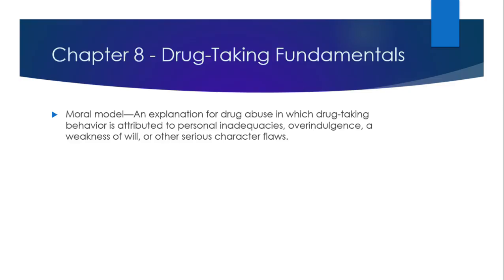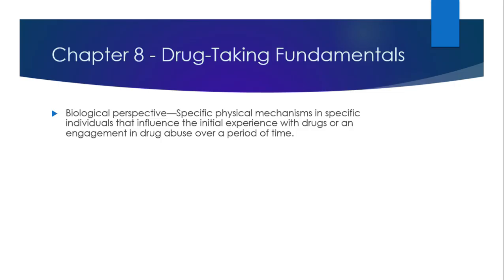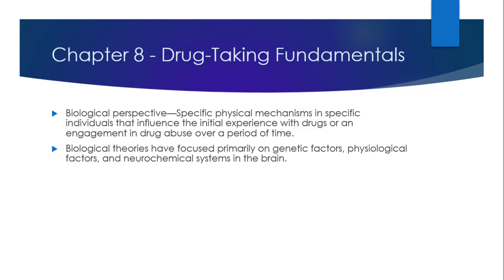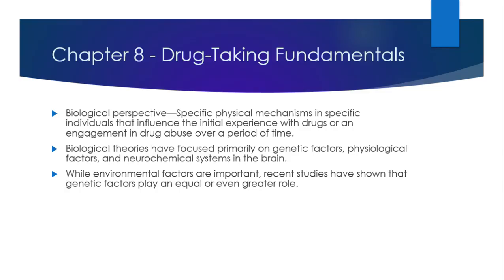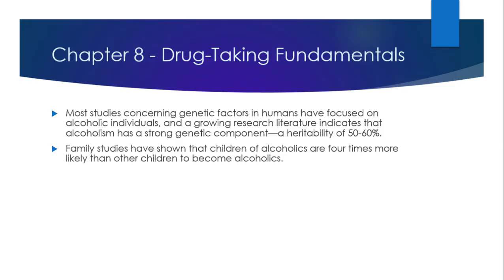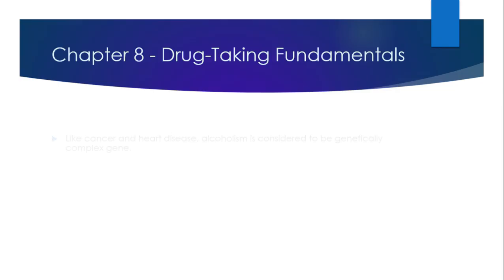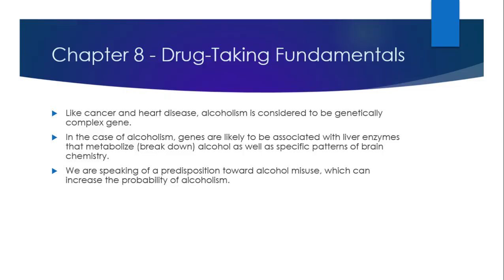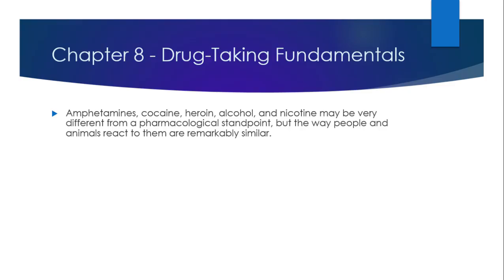Drugs Chapter 8 3